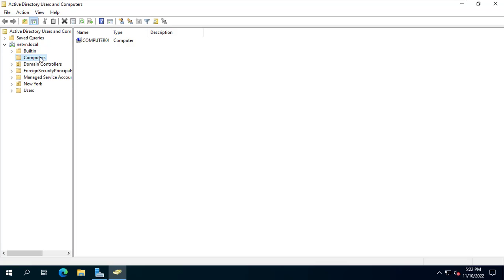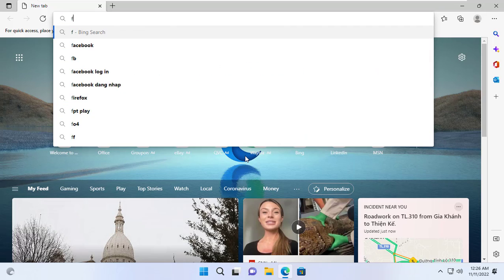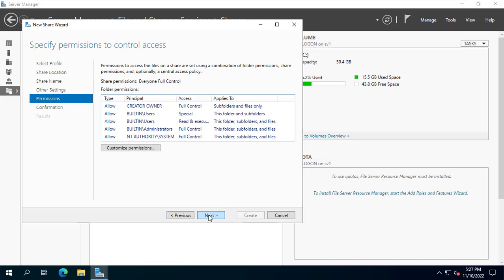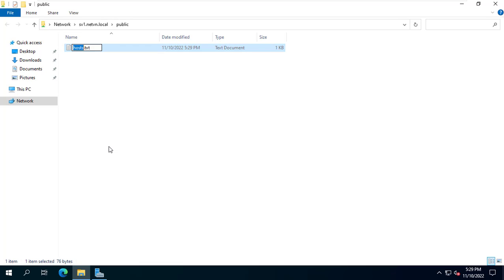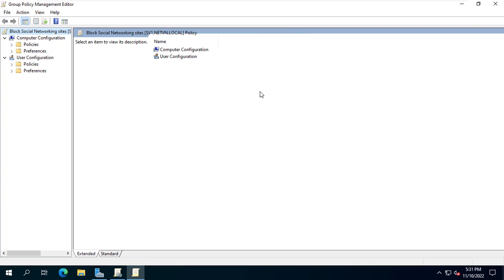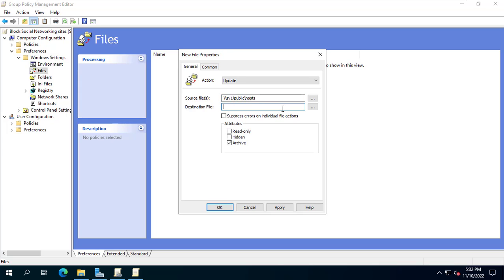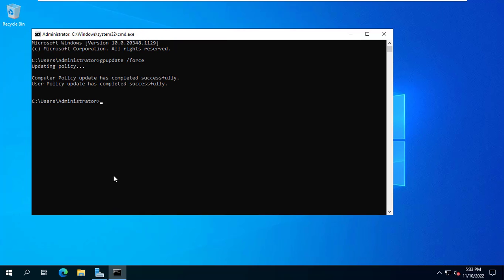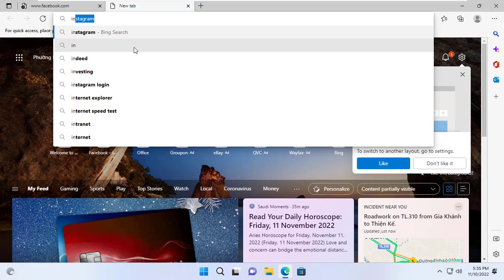How to block social media in your network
How to block social media in your network like Facebook, Tiktok,...